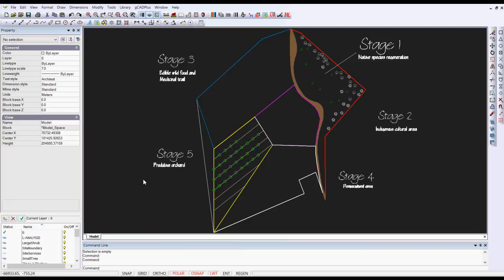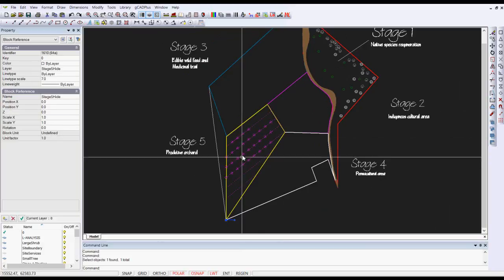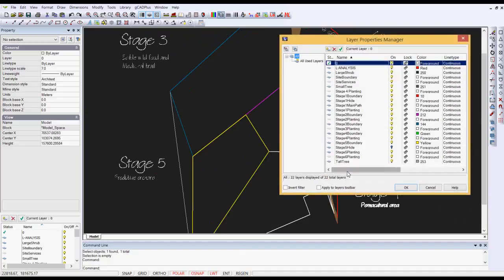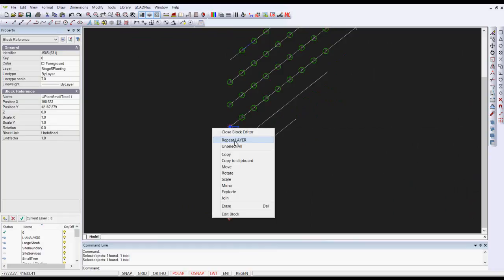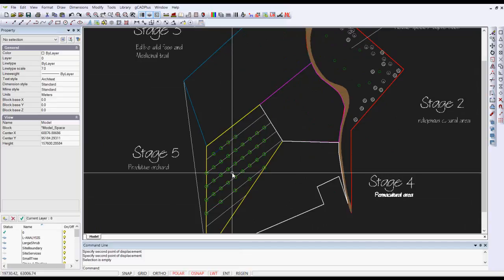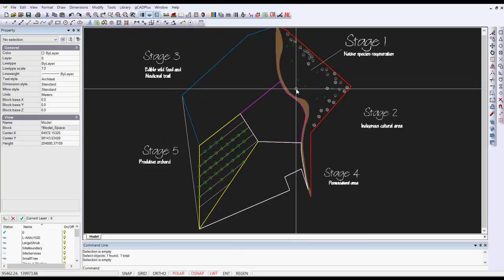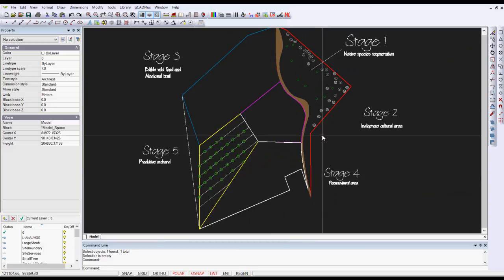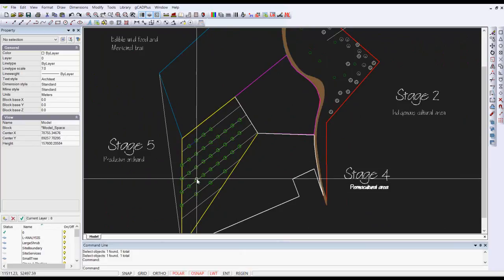How to manage layers in a large landscape design file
Where a development is likely to be staged over several phases, management of layers becomes important.